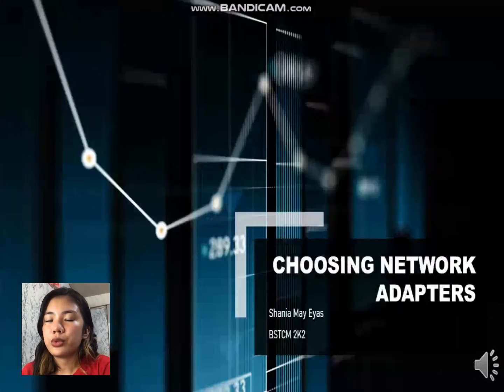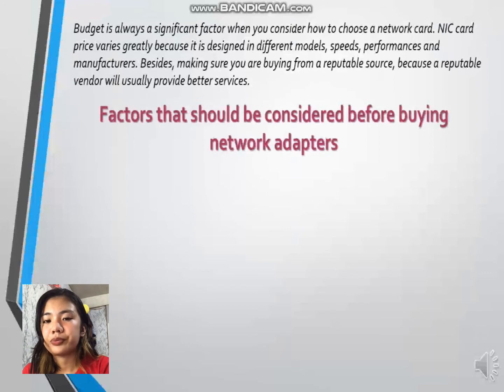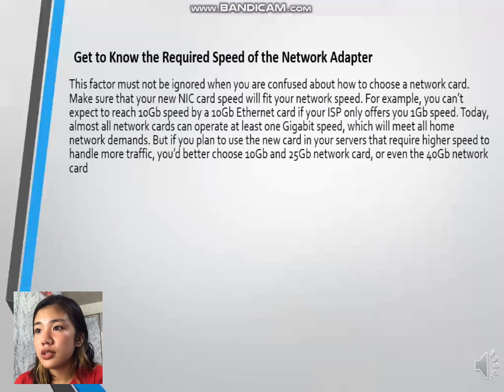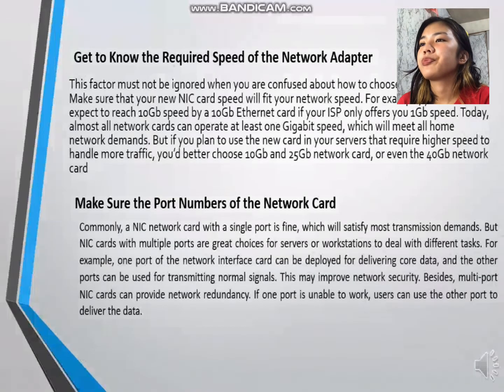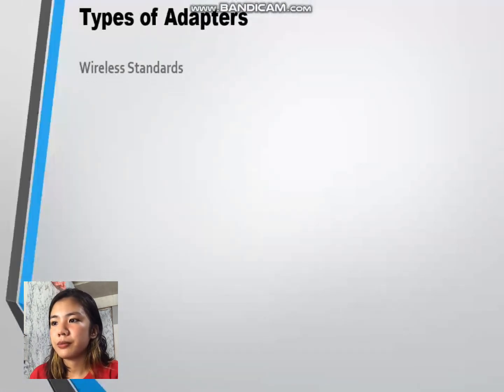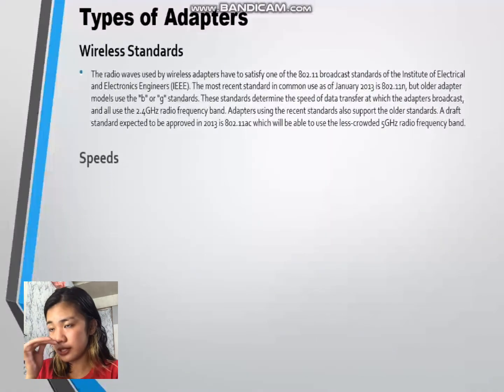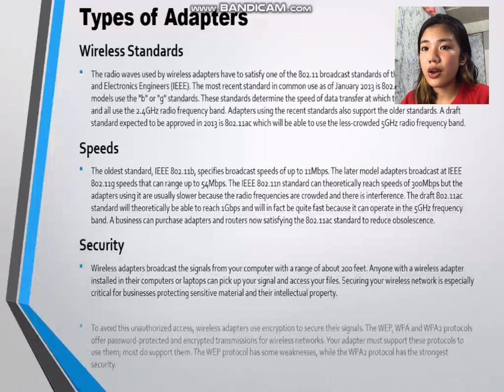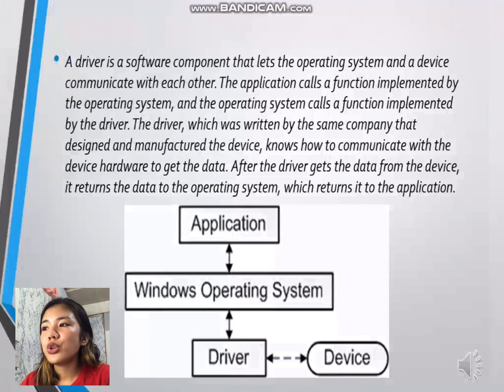Part 2 | ELECTIVE REPORTING by: Shania May Eyas BSTCM 2K2 04/06/2021